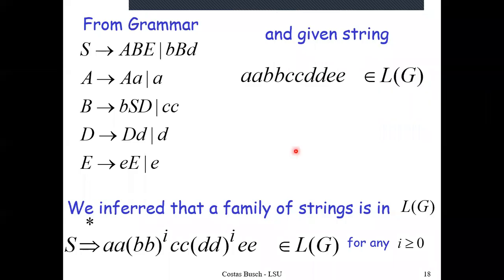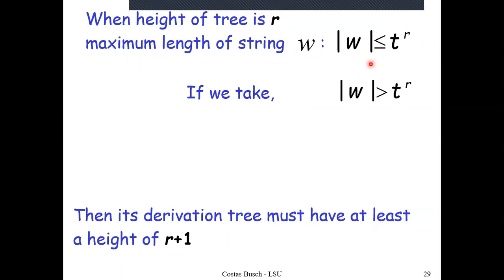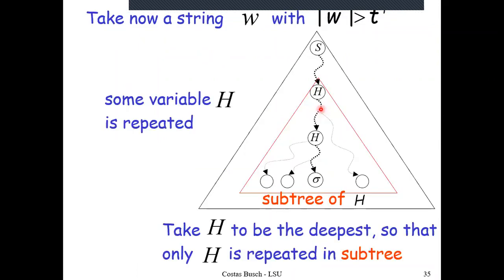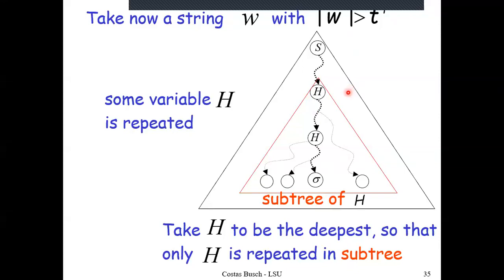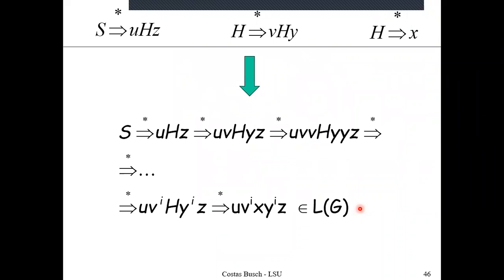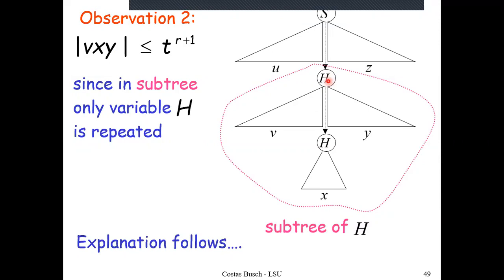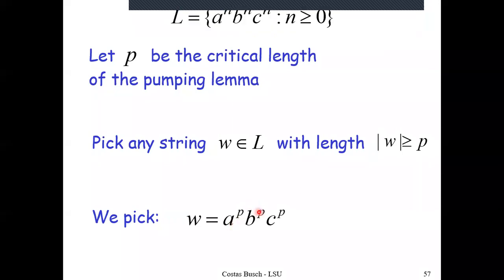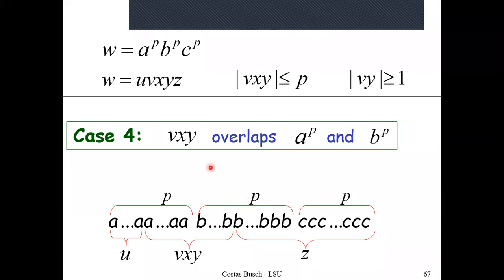Pumping Lemma for CFL - Part 2/2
The video is the recording of an online lecture.
The slides are the courtesy of Prof. Costas Busch of Louisiana State University.
The lecture is part of the course on the Automata Theory.

Dr. Safdar Abbas Khan